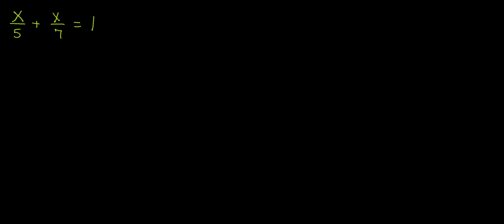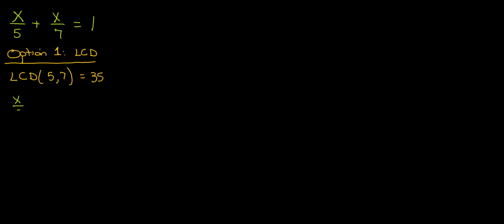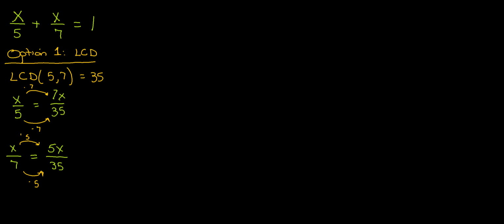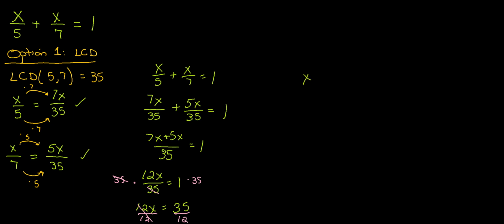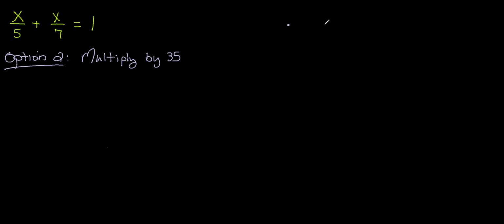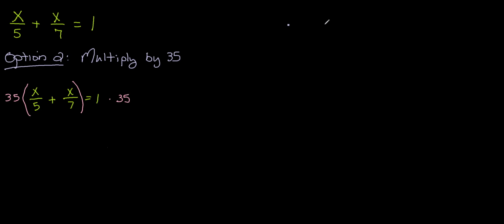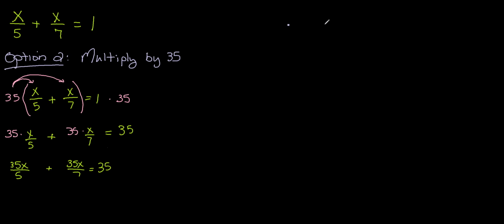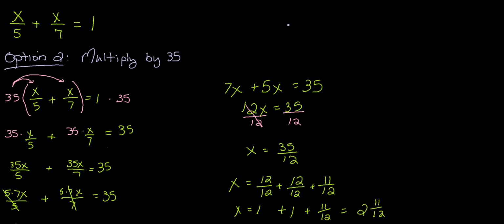An equation with fractions